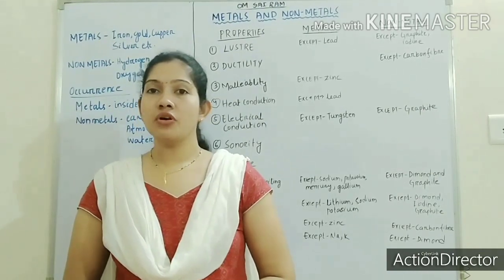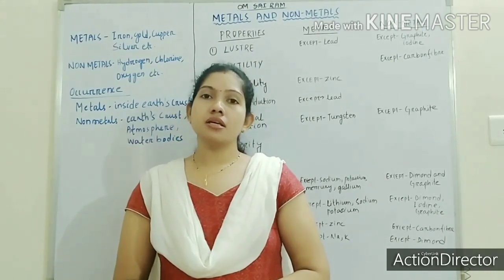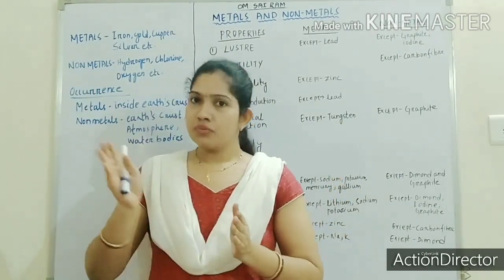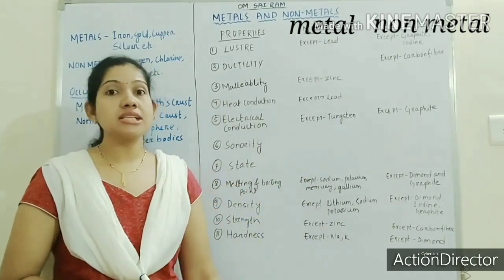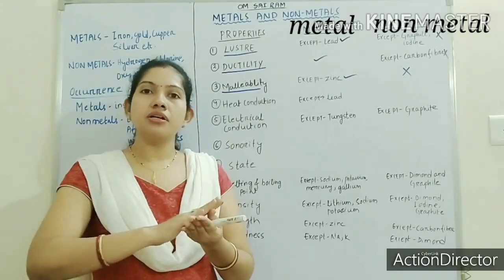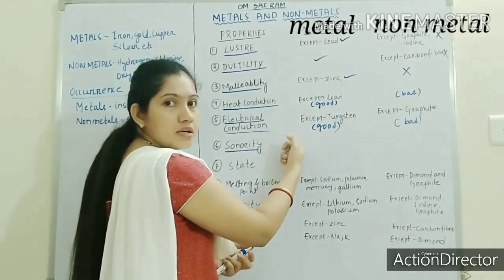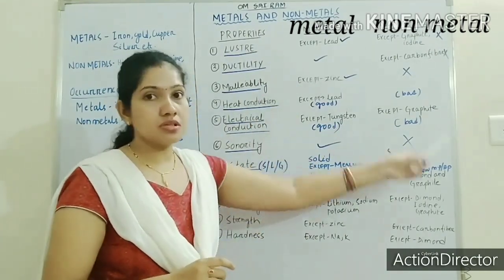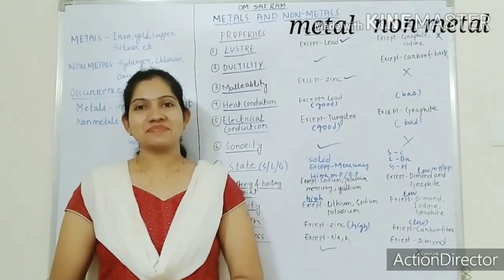Properties of metals and nonmetals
Occurrence of metals and nonmetals in Earth's crust, atmosphere and water bodies, differentiating properties